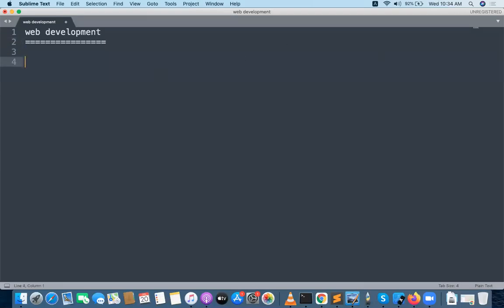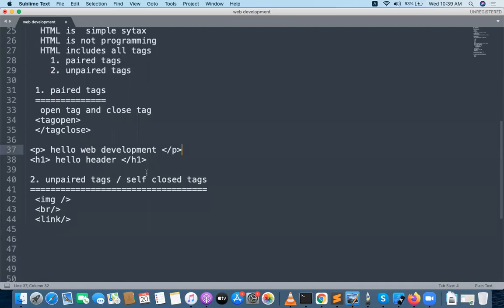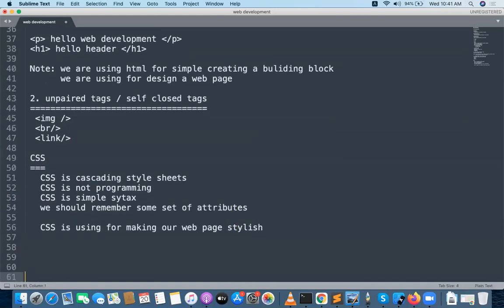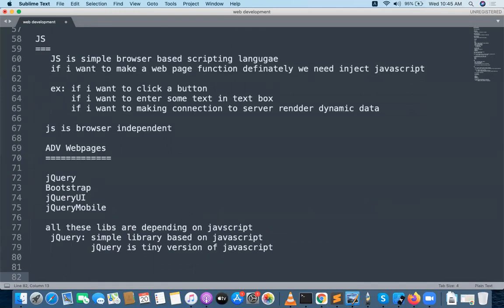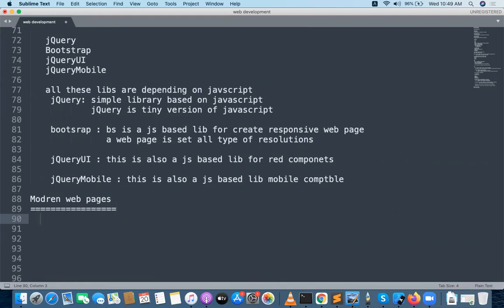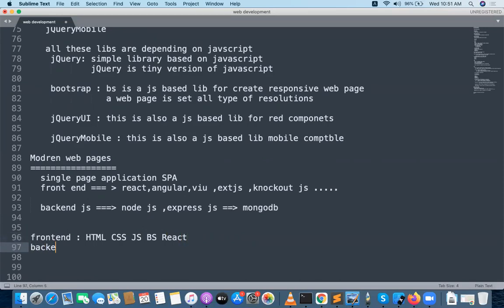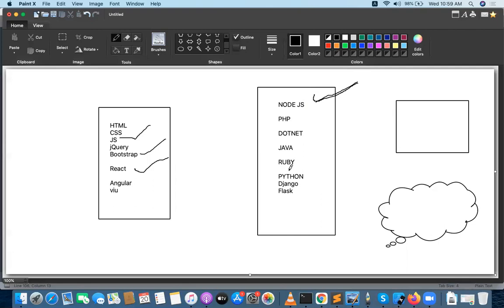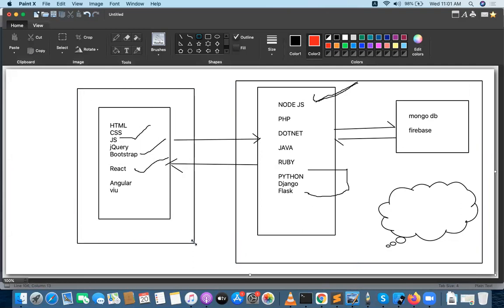Full Stack Web Development Course(MERN) Class-1.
Hello All,
 Welcome to Full stack Web Development course

 This Playlist Covers Complete Full stack Web Development From Basics to Advanced Level.

 We Provide Trainings Offline and Online classes.

Full-stack web development Tutorial Course with HTML-5, CSS-3, Bootstrap 4, Javascript ES6, ReactJs, NodeJs and MongoDB is the Ultimate web development course designed for you. Front-end development and back-end development learning using MERN stack.

How to be a Full Stack Web Developer from scratch?
Learn HTML
Learn CSS
Learn Javascript ES6
Learn Version Control
Learn Bootstrap
Learn ReactJs Front-end Framework
Learn Back-end  NodeJs , ExpressJs and MongoDB

About The Course:

This Full Stack Web Development course will take us from beginner level developer to an expert level full stack developer.
It includes a tutorial on:
1. Web Development,
2. ReactJs,
3. NodeJs,
4. ExpressJs, and
5. MongoDB.